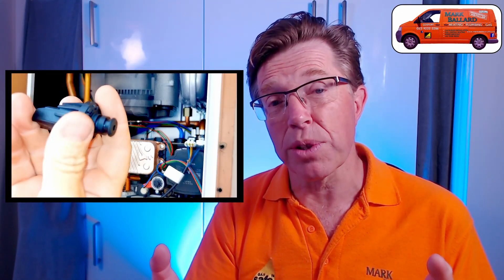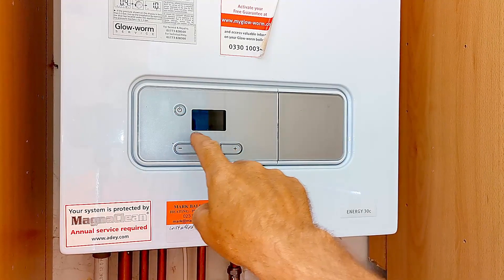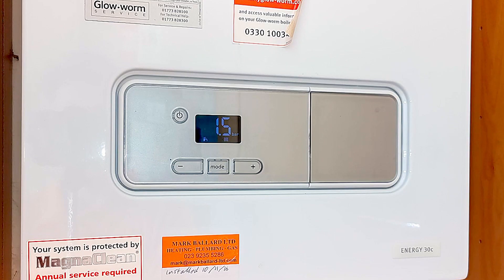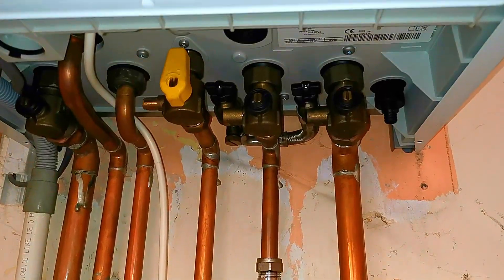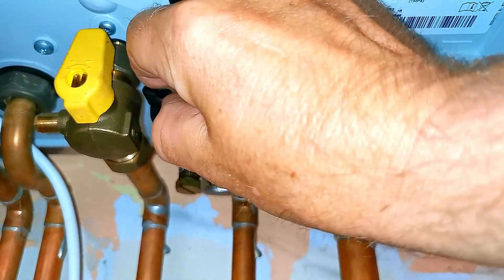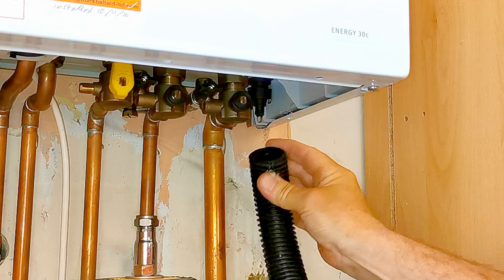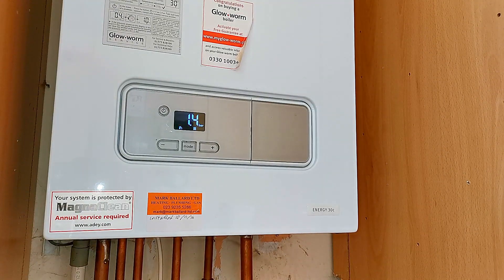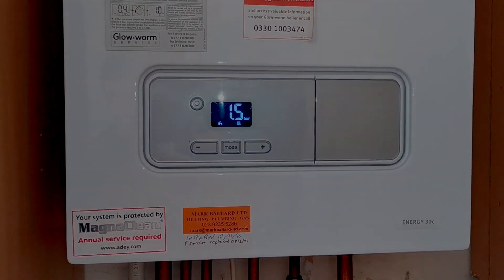F75 Fault & F9 Fault Glowworm Energy, How To Get Your Boiler Working Again. 2021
I will show you how to re-set your boiler and what you need to do to get it working again.
I will also go thought what causes the fault and what I do to fix it.
Also I will go though the problems that can be created if the fault problem is not seen to.

The aim of my videos are to help you with your heating problems. With easy to follow instructions, whether your are a complete beginner or an engineer.

Glow worm Energy,  0.0 bar.  How to get the boiler working again. Topping up the boiler.

Glow worm Energy boiler, How to Operate,  Setting Hot Water and Central Heating Temperature, Re-Setting the Boiler, ECO Setting Turning ON and OFF and More.

Chapters
0:00 F75 F9 Fault Glowworm / Introduction.
1:21 F75 F9 Fault Glowworm.
1:48 F75 F9 Fault Glowworm / How to reset Glowworm energy.
3:40 F75 F9 Fault Glowworm / F75 book fault codes.
3:49 F75 F9 Fault Glowworm. ECO setting.
4:44 F75 F9 Fault Glowworm.  Increase boiler pressure.
7:16 F75 F9 Fault Glowworm.  Danger of not fixing the F75 fault.
9:21 F75 F9 Fault Glowworm.  Pressure sensor.
10:13 F75 F9 Fault Glowworm.  Boiler working correctly.